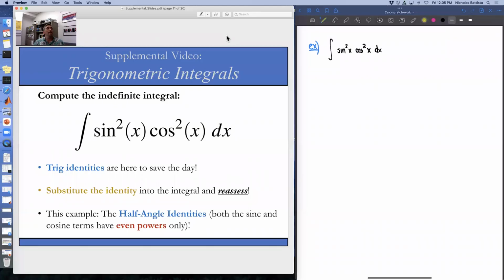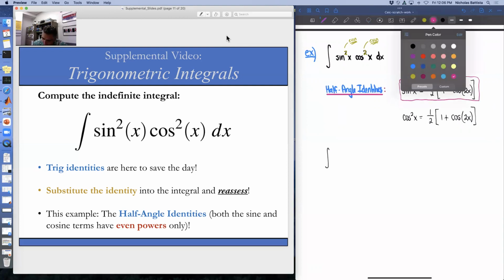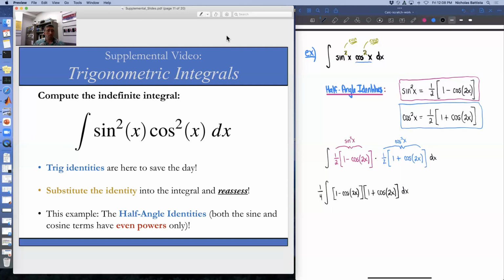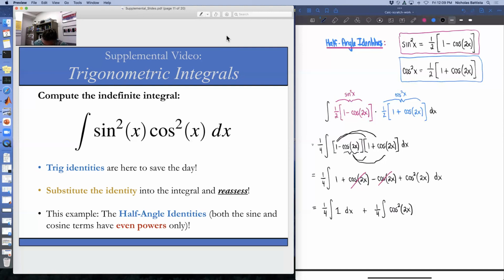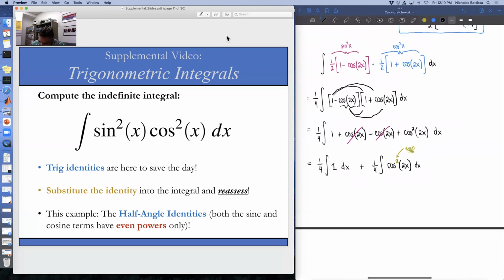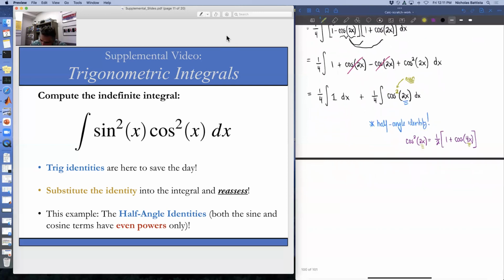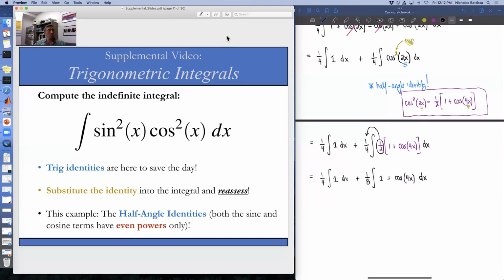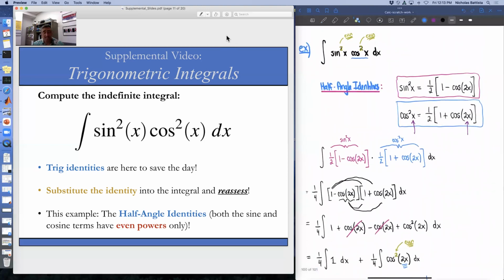Supplemental Video: Trig Integrals (Ex3) - Using a half-angle identity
Here we integrate a trigonometric integral using a half-angle identity!

Note:

[1] With trig integrals in general, find an identity that looks like it could help us simplify the integrand and substitute it into the integral!

[2] In this problem, we choose to use a half-angle identity because both the sine and cosine terms are both raised to EVEN powers of x only!